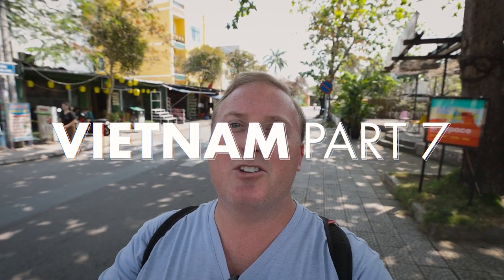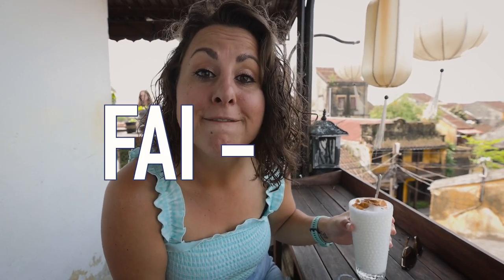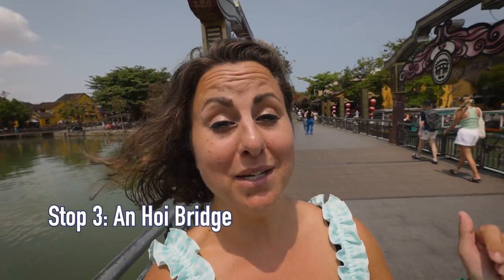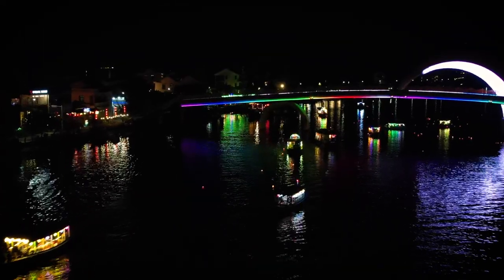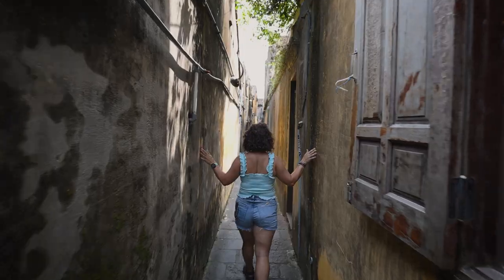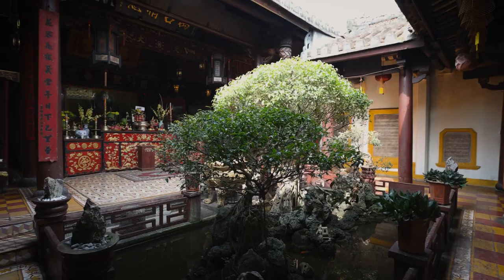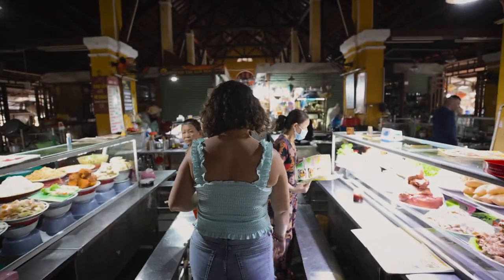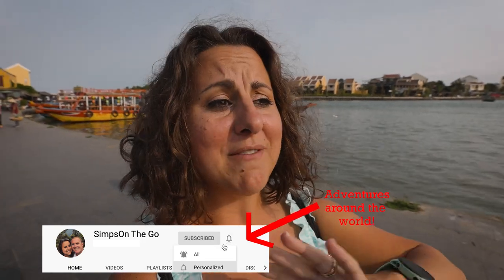WALKING TOUR OF HOI AN 2023 | Ancient City Guide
Today, we are creating our own walking tour of Hoi An! We visited this incredible ancient city in March 2023 and can't wait to guide you around one of our favorite places in Vietnam! Although it is very touristy, we still think that Hoi An is truly a MUST SEE in Vietnam.

In this walking tour, we will take you to:

Stop 1: Faifo Coffee
Stop 2: Japanese Covered Bridge
Stop 3: An Hoi Bridge
Stop 4: Cantonese Assembly Hall
Stop 5: Temple
Stop 6: Hoi An Market
Stop 7: Art Center Cultural tour

We hope you enjoyed our walking tour of Hoi An as much as we enjoyed making it! This Ancient City, otherwise known as the City of Lanterns, is truly so remarkable, so colorful, and so fun! Check it out!

Episode 118 | Filmed in March 2023 | Hoi An, Vietnam

If you are new here, we are Nick and Sam Simpson. We quit our jobs in 2019 to fulfill our dream of traveling full time! Unfortunately, that was cut short due to the pandemic…
But in January 2023, we are starting it all over again… so follow along to see what we get into!

If you want to keep up with our daily life and see what we are currently doing, you can follow our Instagram or facebook!(sometimes TikTok…)
If you want to help us do fun things, here are some links to do so!

GEAR:
Camera #1 - Canon R6 w/ EF16-35mm f2.8 lens(wide angle) & EF24-105mm f4 lens
Camera #2 - Sony a6300 w/ sony 10-18mm f4 OSS (wide angle)
Drone - DJI Mavic Air 2s
Tripod for vlogging - Switchpod(used Joby before but this is 10x better!)
Microphone - Movo XR10 shotgun mic

(we may receive some compensation for you signing up 🙂)

If you want us to come to your part of the world, drop us a line!

See you ON THE GO!

00:00 Introduction
00:25 Stop 1: Faifo Coffee
01:29 Stop 2: Japanese Covered Bridge
02:30 Stop 3: An Hoi Bridge
04:34 Stop 4: Cantonese Assembly Hall
06:06 Stop 5: Temple
07:05 Stop 6: Hoi An Market
08:17 Stop 7: Art Center Cultural Tour
09:34 Bloopers